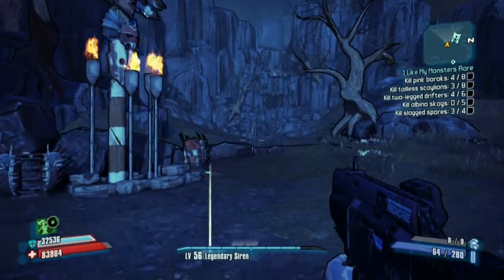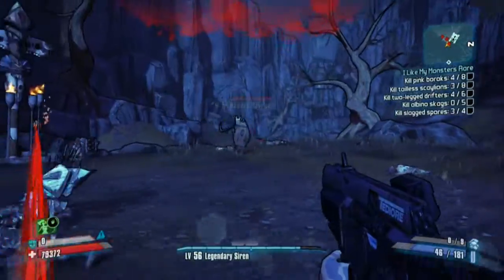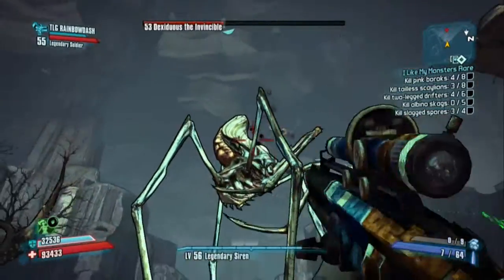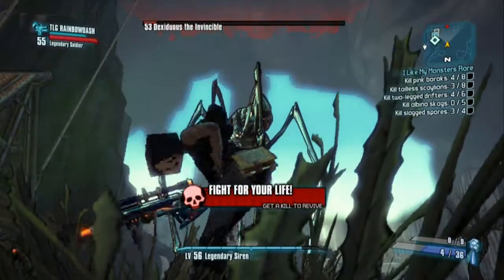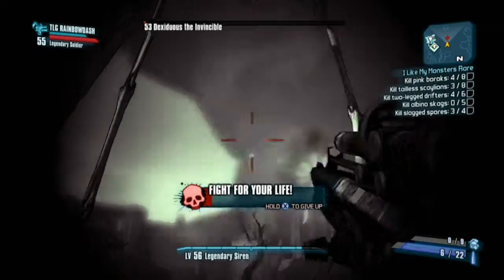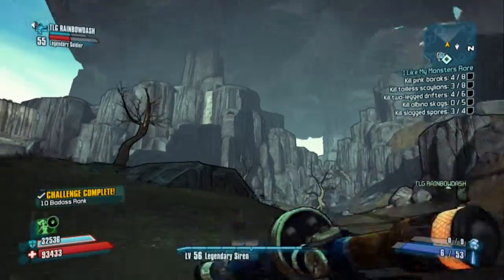Legendary Boss Fight Dexiduous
This is the start of the hidden/legendary boss battle series! We start at the DLC Hammerlock's Hunt to take on a hidden boss only obtainable by lighting the chimneys with eridium. Hammerlock's is the second DLC to Borderlands 2.

Thanks guys and welcome to the channel. If you enjoy sitting and watching me and my friends play leave a like or a comment anything is appreciated thanks guys!

Also big thanks to TLG Rainbowdash for joining and being a fantastic help!